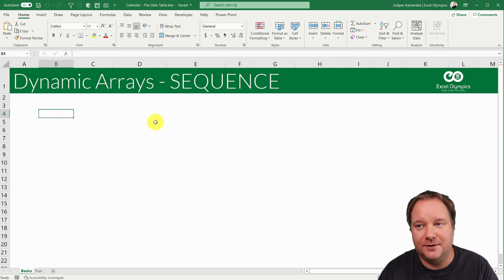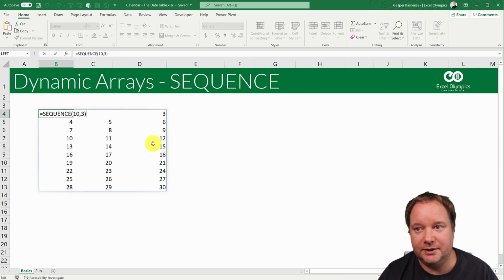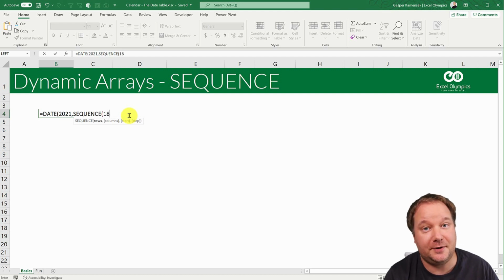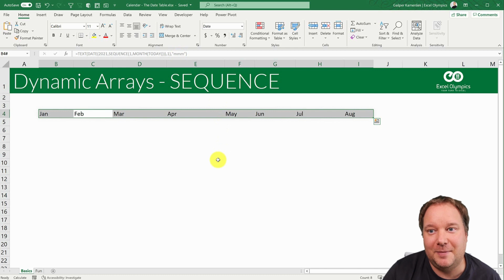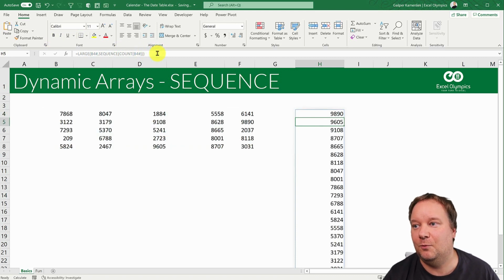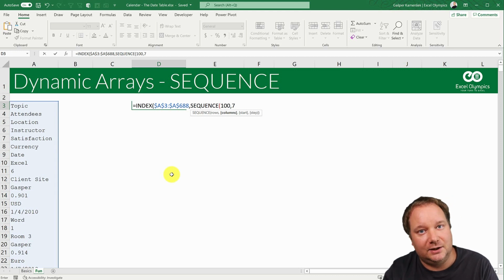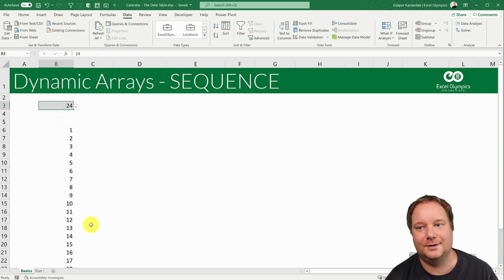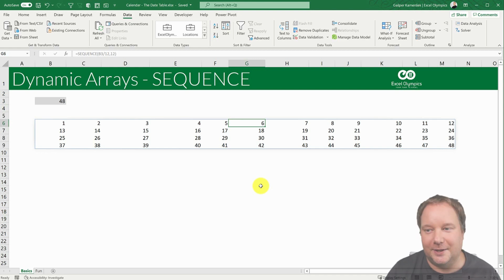Excel Sequence Function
In this video, You will learn how to use the SEQUENCE function in Excel. I will demonstrate the use on several Real Life examples that you should be able to convert to your needs in no time.

This tutorial was made using Excel 365 and since the SEQUENCE function is one of the new Dynamic Array Functions in Excel it is only available in Excel 365.

Chapters:
0:00​ Excel Olympics Animation
0:08 Introduction to the SEQUENCE function
1:21 Simple Examples
2:38 Combining with other Excel Functions
3:25 Creating a Date SEQUENCE
5:11 Dynamic Calendars Using SEQUENCE function
7:07 Single Column sorting of Values
9:09 Transformations using SEQUENCE function
12:00 Food for Thought
15:00 Outro